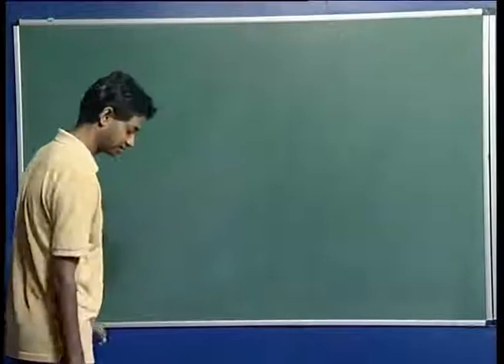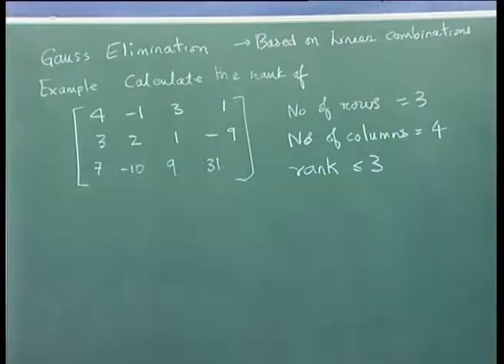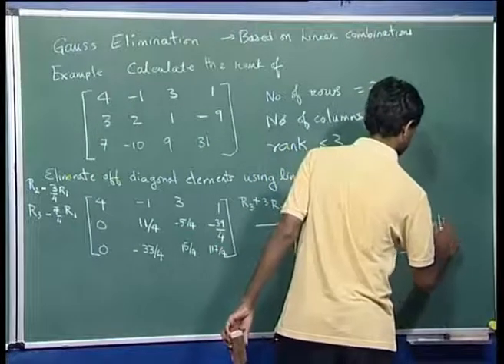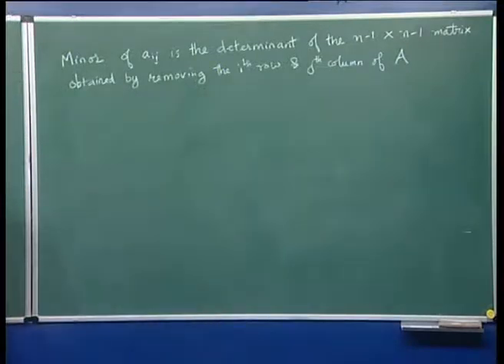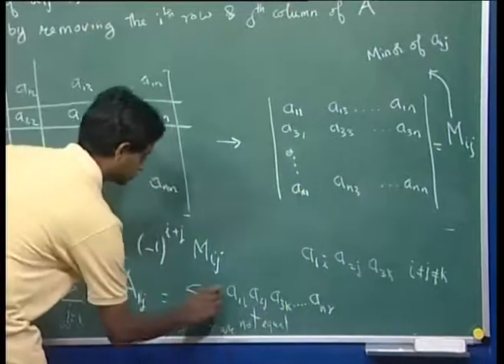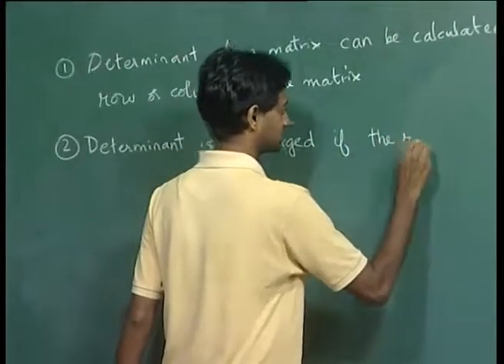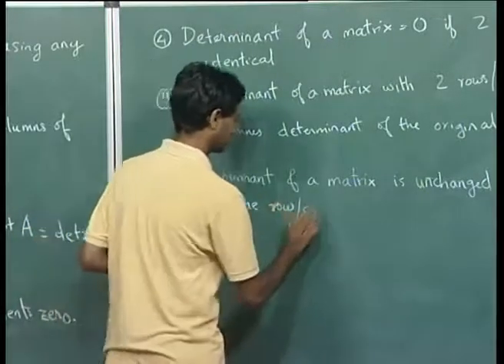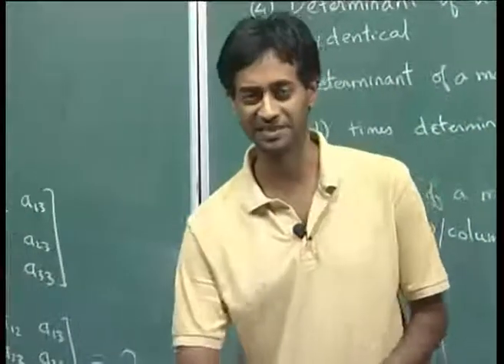Mod-01 Lec-10 Mathematics for Chemistry